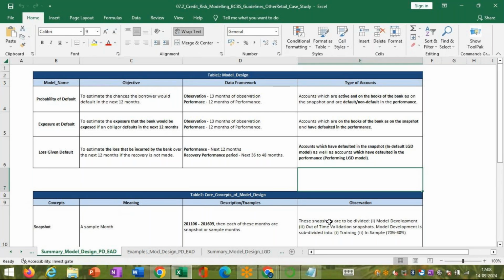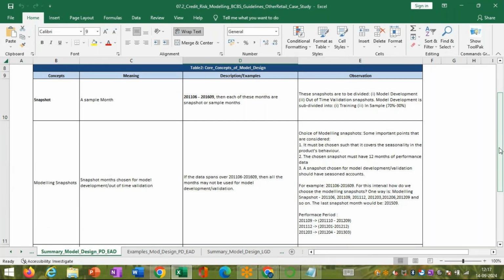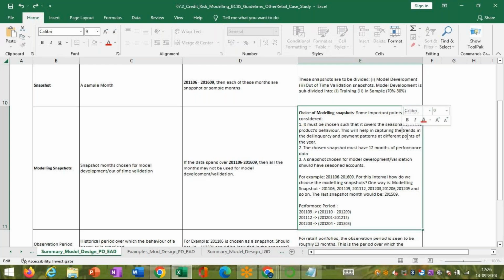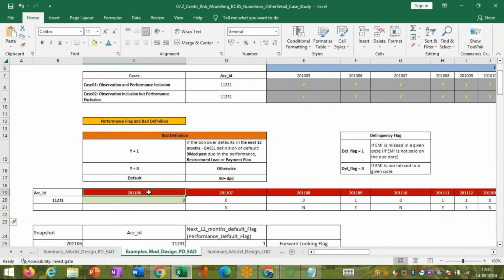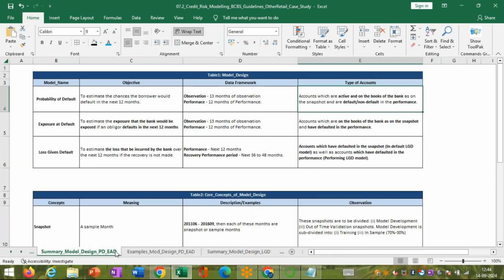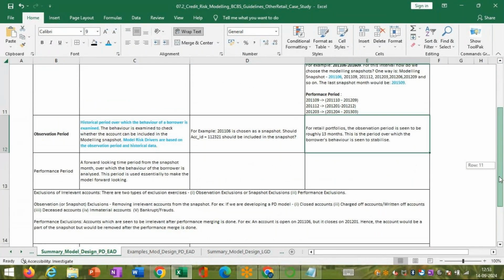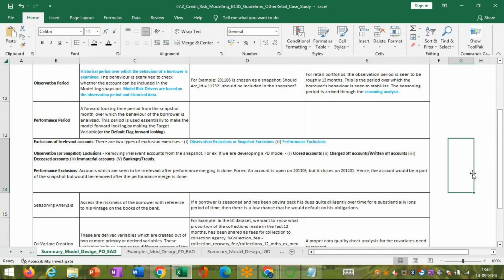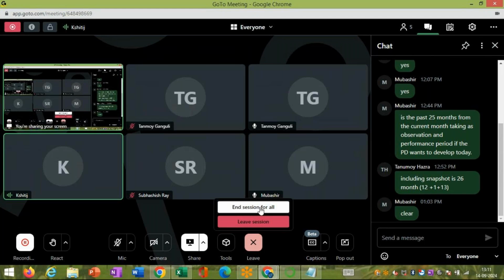Credit Risk Modelling: Introduction to basic concepts of PD LGD Model Development Day 14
To develop BCBS compliant PD LGD models, it is extremely important to understand some basic concepts of data design like data snapshots, base of accounts which comprise the base data of PD LGD models, Modelling snapshots and the different considerations to be taken into account while choosing them, the concept of observation and performance periods, model exclusions etc. This video lecture summarizes the key concepts of model design which are fundamental to begin model development.